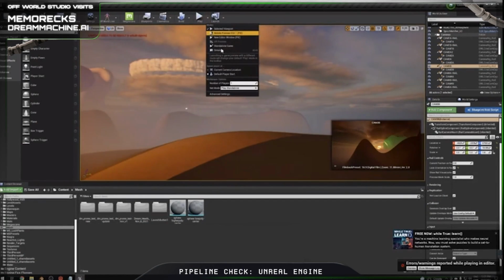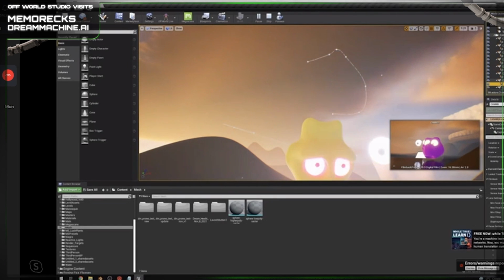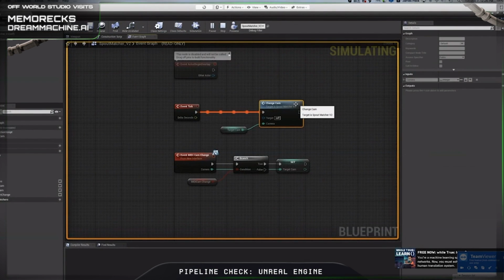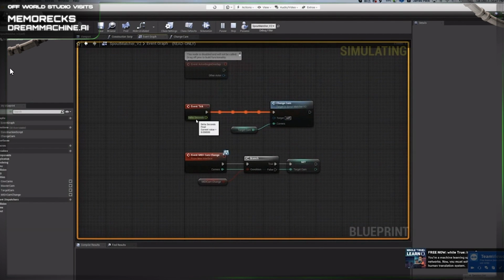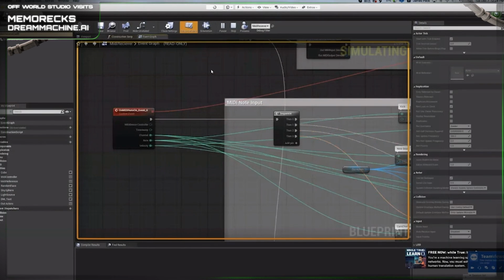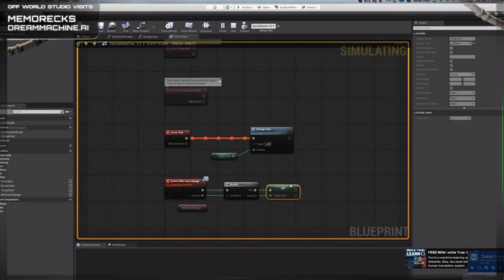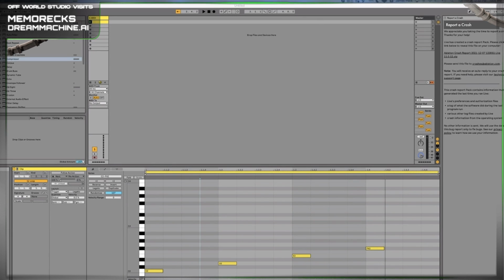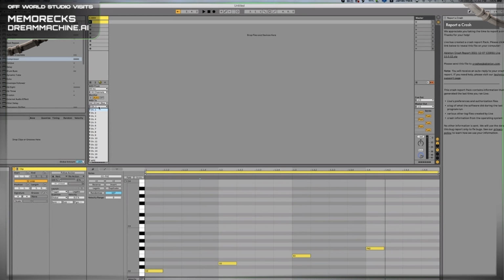Off World Studio Visits: Memorecks | The Dream Machine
Hardcore Rick takes a look behind the scenes at the exciting project run by Memorecks and his crew: The Dream Machine.

The Dream Machine is a system powered by MIDI data taken from a complex Ableton live project that procedurally generates Lo-Fi Beats in real time. The data then runs through Unreal Engine and prompts changes in a surreal setting such as colour, texture and camera angles. The Whole Scene is then Streamed live using the Off World Live Toolkit.

In collaboration with Space Agency - spaceagency.work